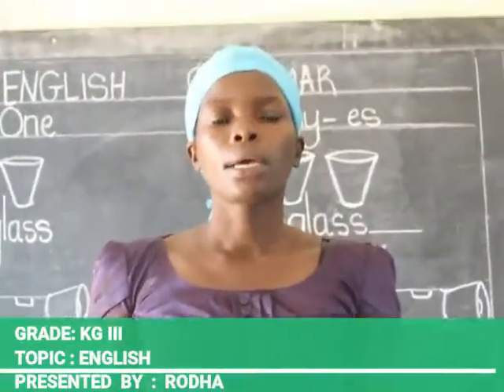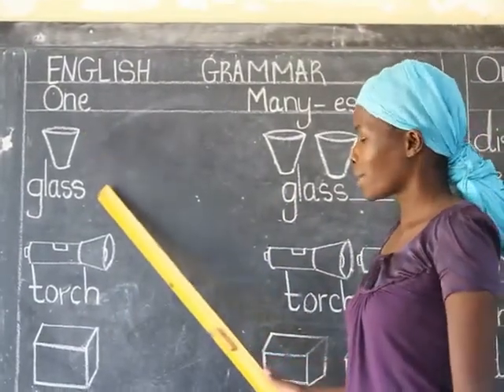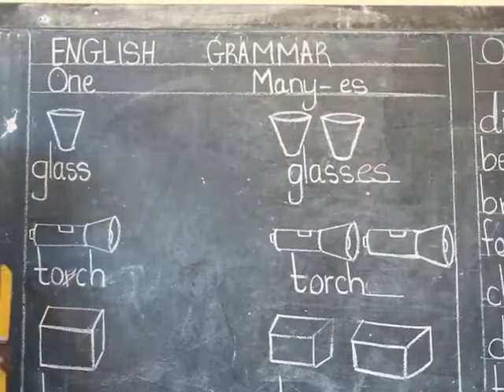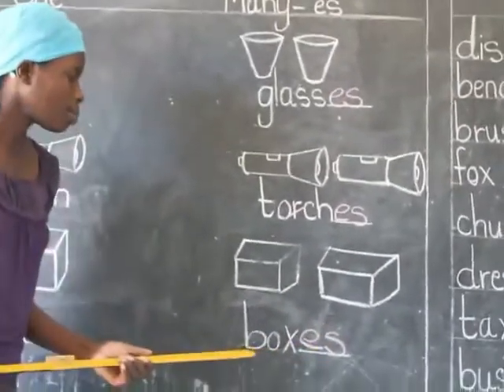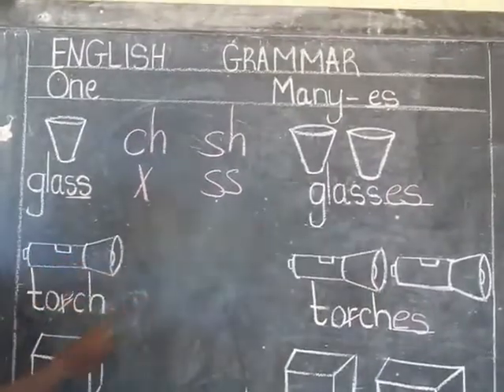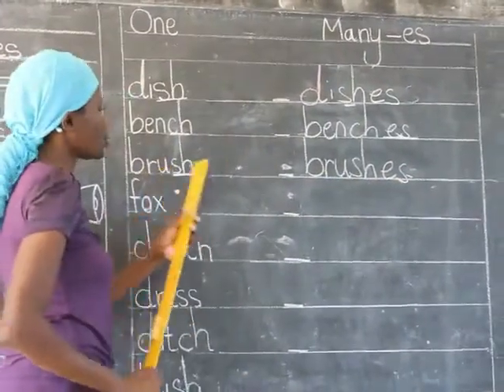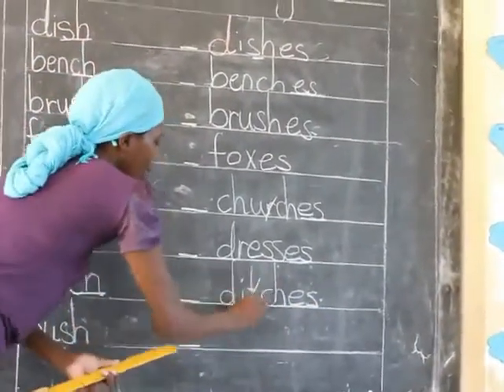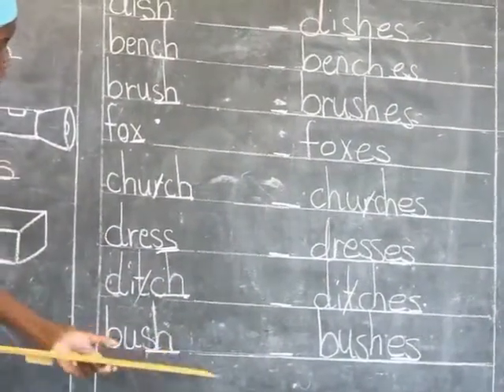EXCEL SCHOOL - ENGLISH KG III